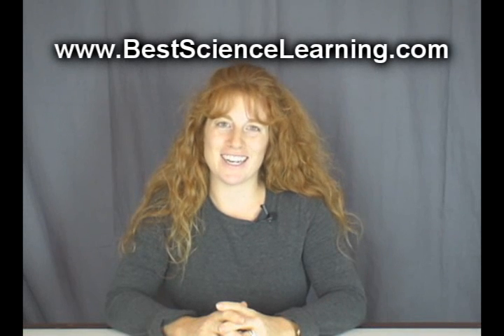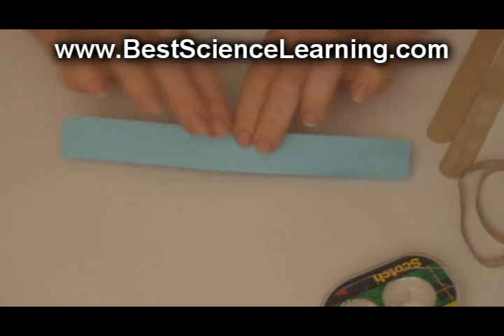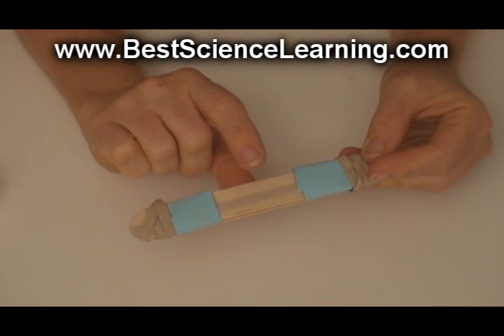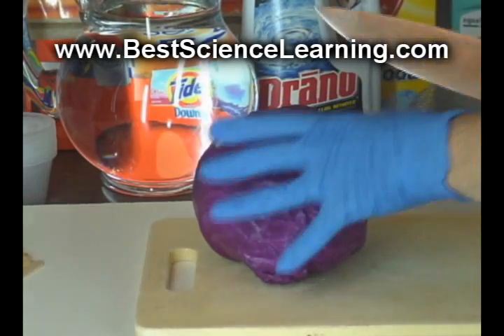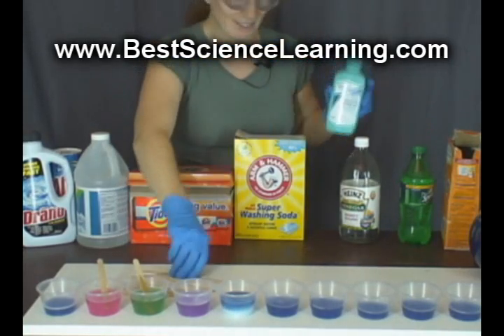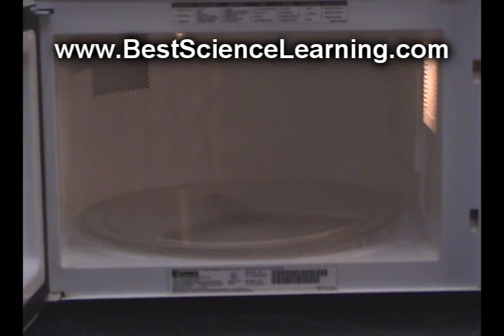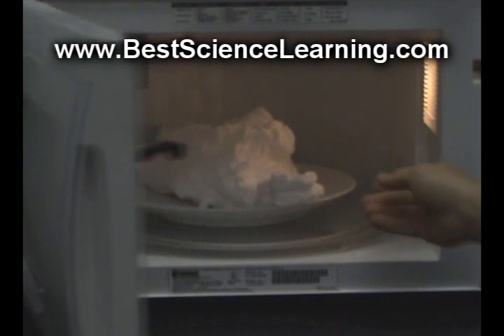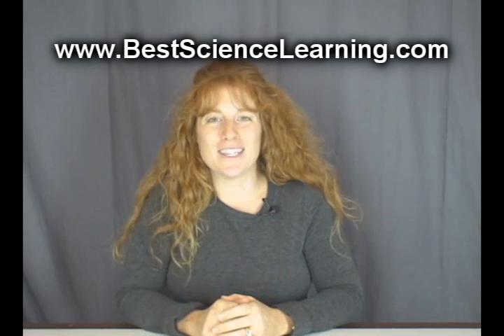First Grade Science Projects for Homeschooler Science Students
- Aurora Lipper, a real rocket scientist, loves teaching science to homeschool students! Visit for more homeschool projects and programs for elementary age students.  Visit our lab for easy home school first grade science projects.